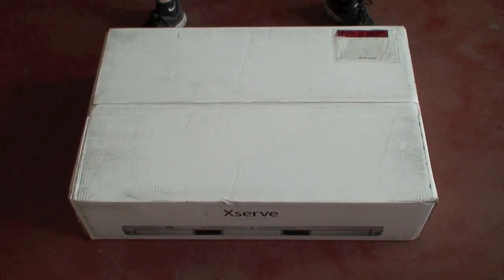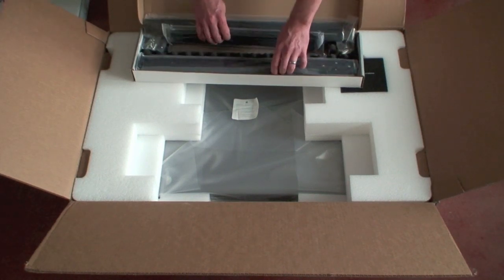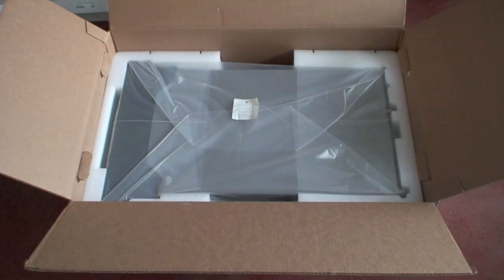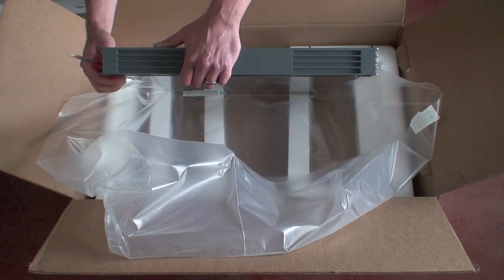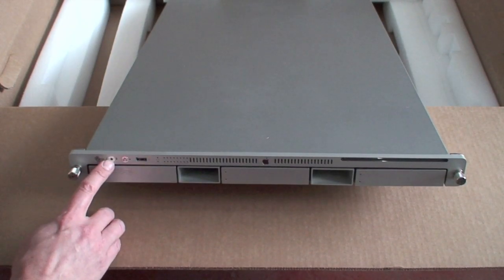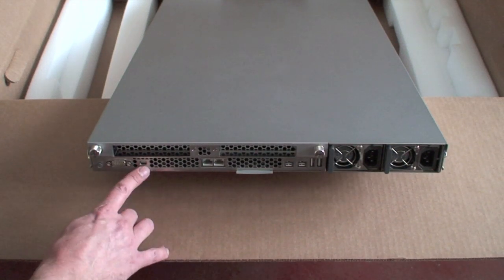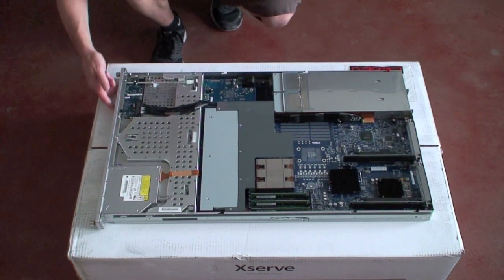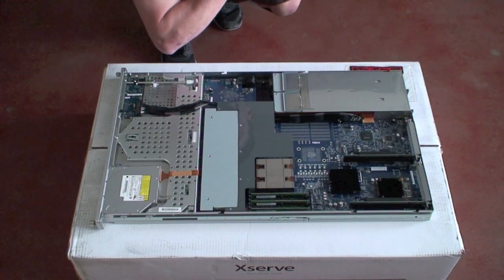Xserve (Early 2009) Unboxing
We unbox a Quad-Core Xserve and take a look at the front, back and inside of this sexy piece of hardware.